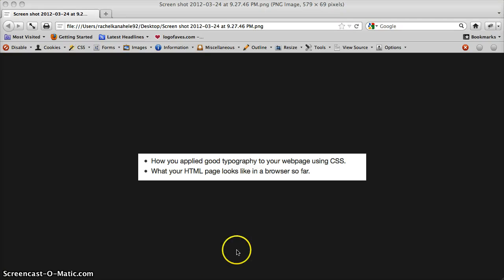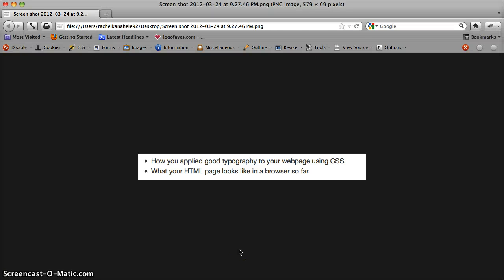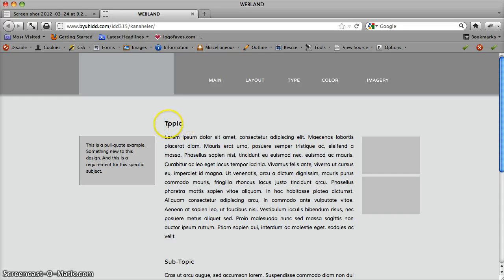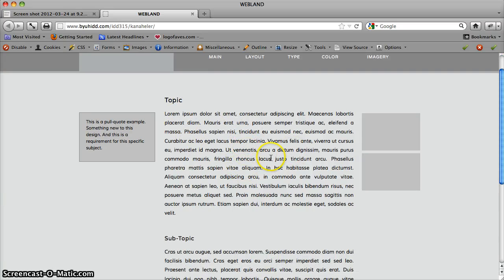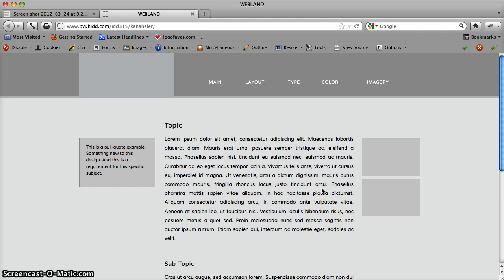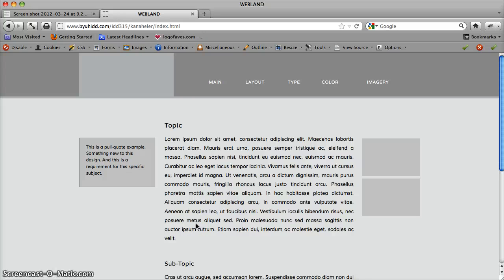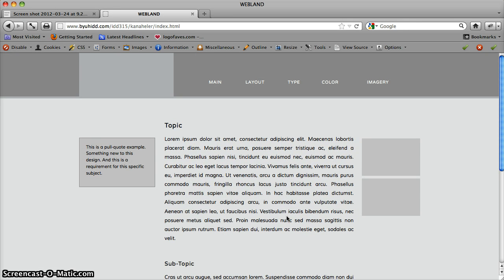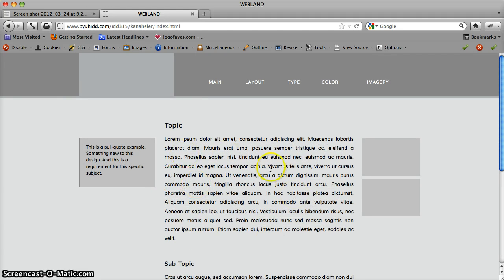IDD315 - HTML/CSS Type (Kanahele, Rachel)